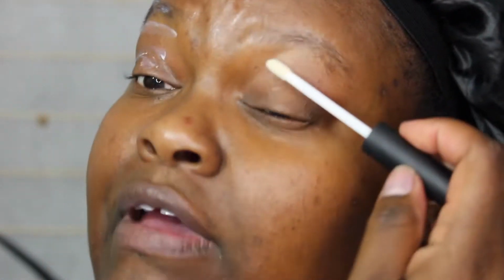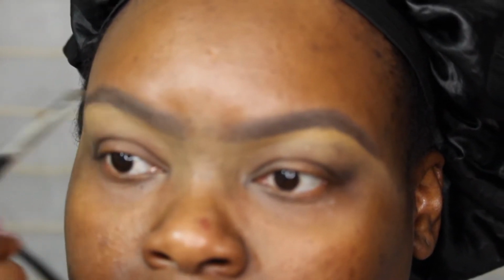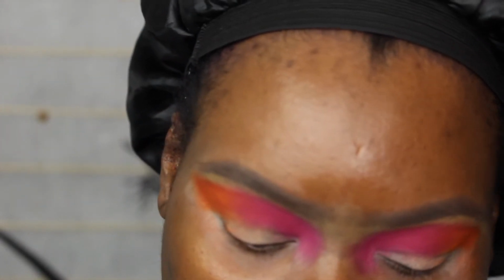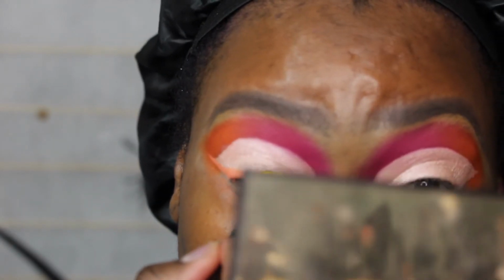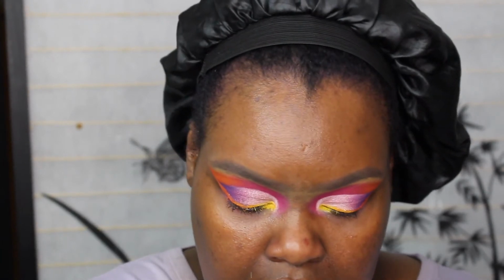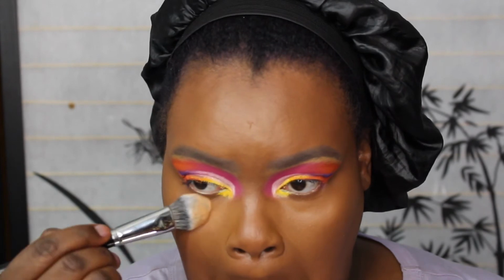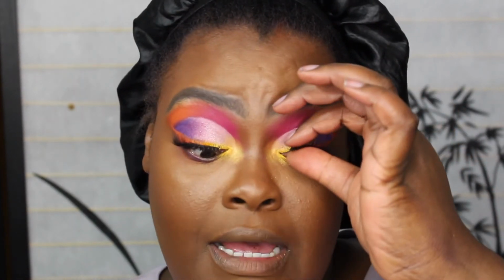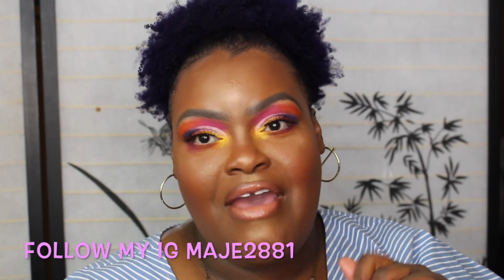bold summer it's a look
summer bold  /                                                                                               ( brows) nars eye primer/ anastasia dip brow dark brown  then i fixed with ebony  /anastasia brow powder dark brown/ anastasia concealer 6.0                                                                                                                               ( eyes)   mac cosmetics painterly paint pot/ cozzette e/s  synthesize, twin flame, aware , quest                                              sugar pill  flame point, poison palm  / kat von d pomade  daffodil     colour pop concealer fair 5#/ colour pop eyeliner puppy /                                                                                        (  the face) touch of soul face  primer/ cover fx matte primer sample rcma setting powder / foundation dior nude skin glowing too face peach perfect mahogany / kevyn aucoin the etherealist super natural concealer deep ec 08#/nars  caramel  concealer/ mac cosmetics mineralize skin finish dark/ CONTOUR fenty beauty espresso /anastasiaa powder contour espresso cinnamon an carob/ bare mineral bare pro truffle 29#/makeup geek lemon drop                     highlighter /maybelline master chrome 100# molten gold